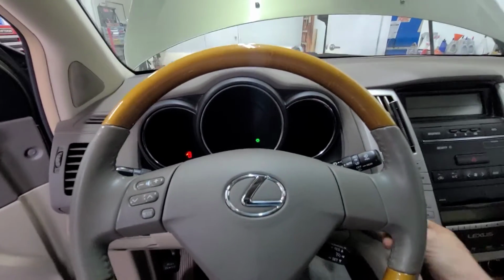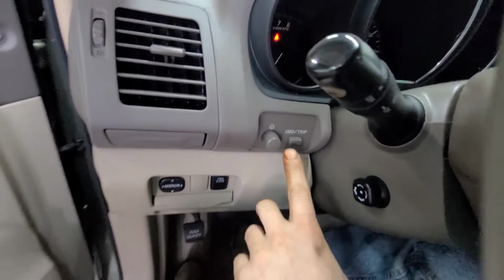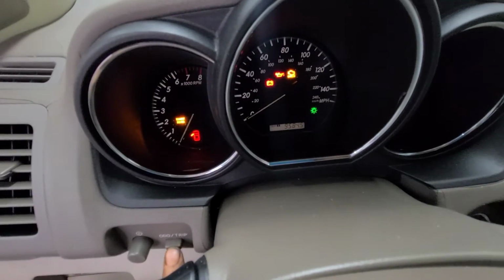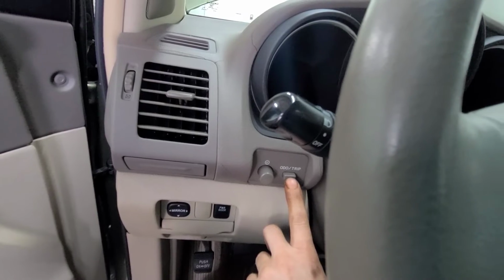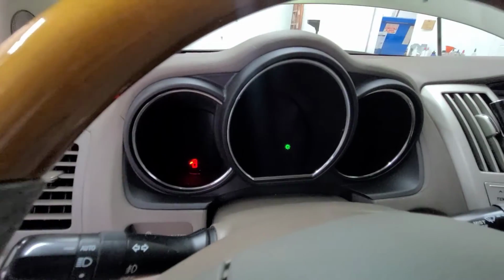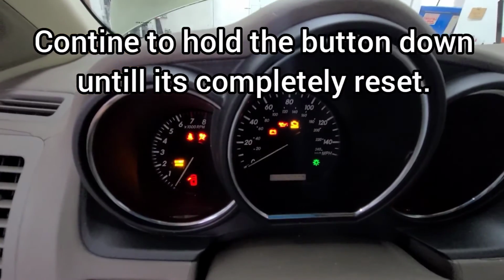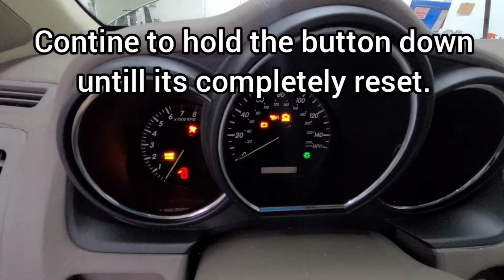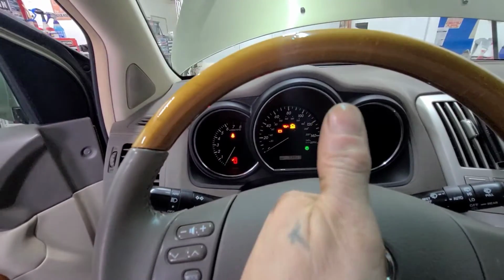2008 Lexus RX350 - Oil Light Reset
How to reset the oil life reminder in a 2008 Lexus RX350. Oil life reset. Maintenance reset.

I am a self taught mechanic of over 30 years in the field. Helping people save money and stay safe on the road is what I am here for. If I can pass that along in my videos, that would make me feel even more accomplished. I am rather old school and do not really do things by the book, for this reason, I do not claim to make "Instructional" videos. Please use safety and knowledge when doing your own repairs. ~ Ben - MegaMiles